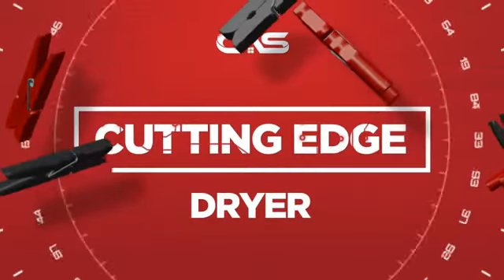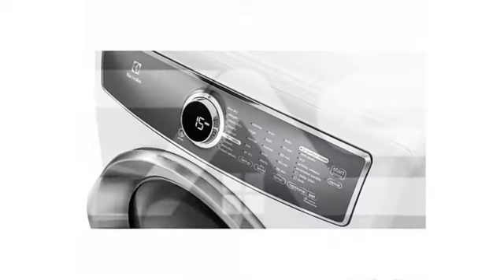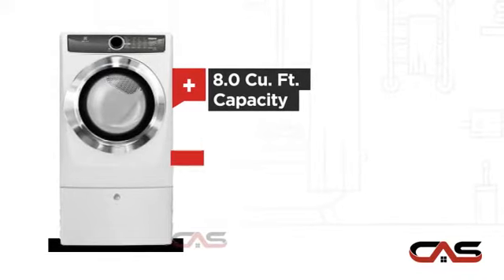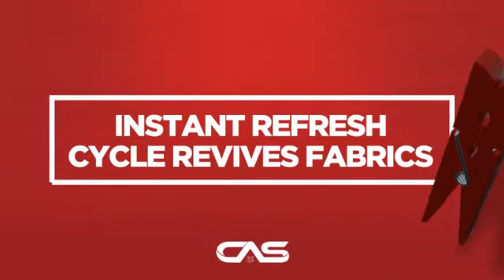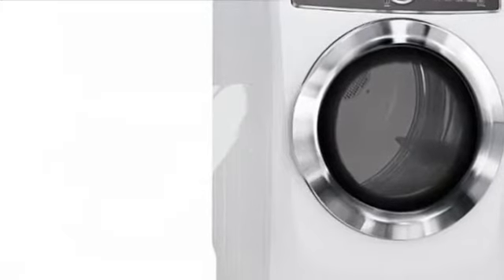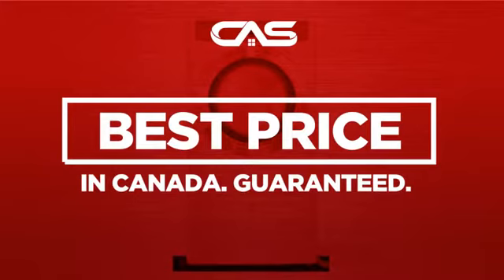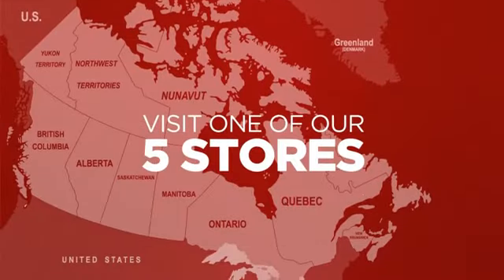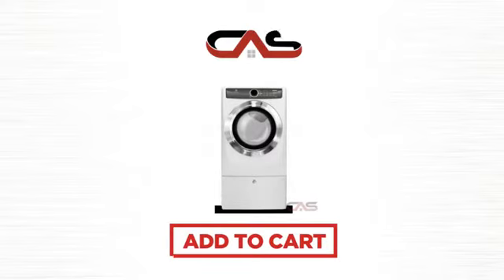Electrolux EFMG617SIW Dryer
Electrolux EFMG617SIW Perfect Steam™ Gas Dryer with Instant Refresh and 8
cycles, 8.0 Cu. Ft., Estar